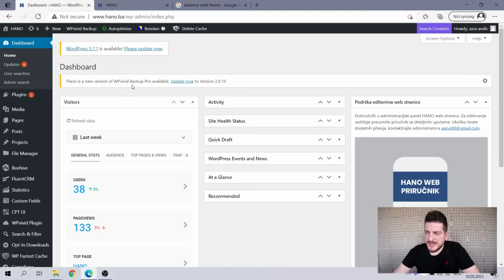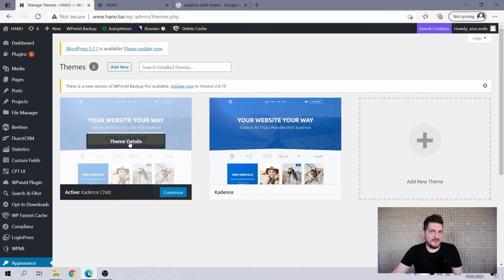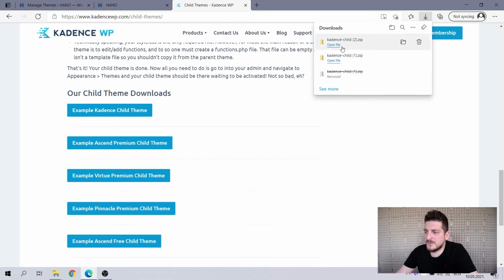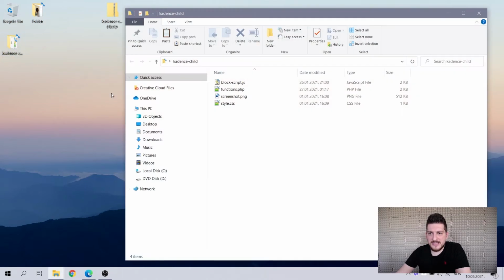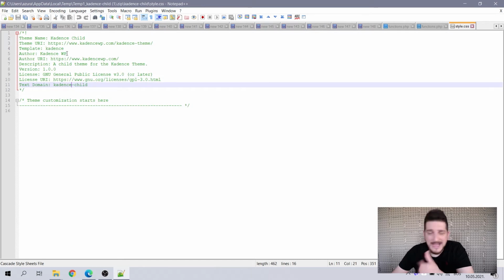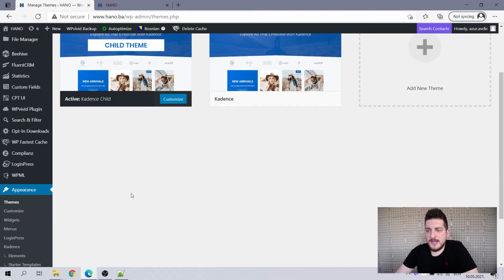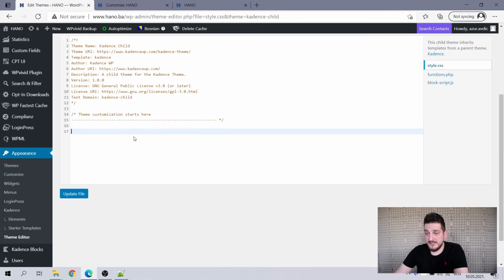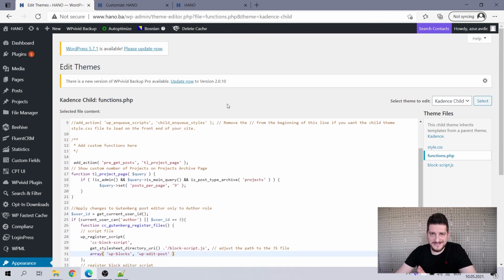Do You Need a Child Theme in WordPress and How to Create One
Many web designers who build websites in WordPress are using a child theme. But, what is a child theme and what do you use it for?

In this video we go over a few examples on why a child theme is necessary and what do I use it for in my client projects personally.

Watch the video for full details.

Web Design Case Study (the website I featured in this video)

00:00 Intro
01:04 What is a child theme and what is it for
04:17 How to install a child theme
06:19 Custom child theme screenshot
07:10 What is functions.php file
08:47 What is style.css file
14:17 My own examples for using a child theme
15:43 Do you need a child theme or not?